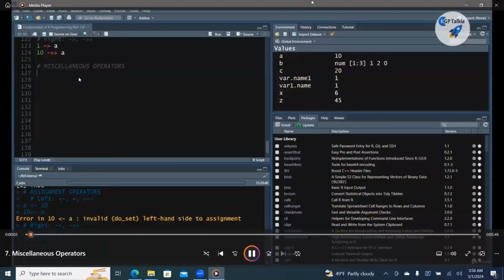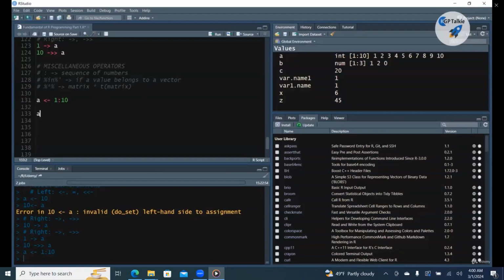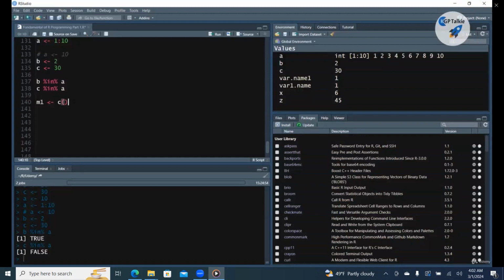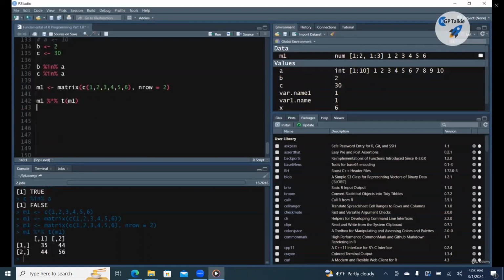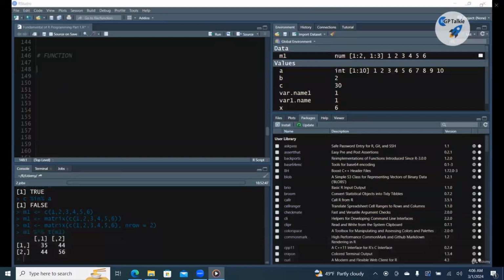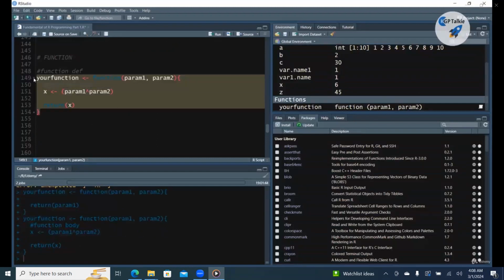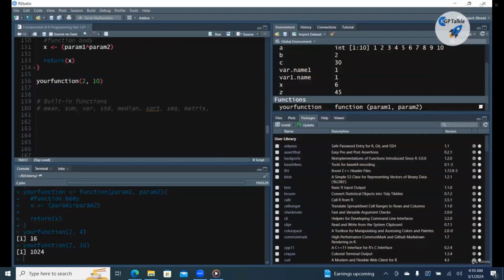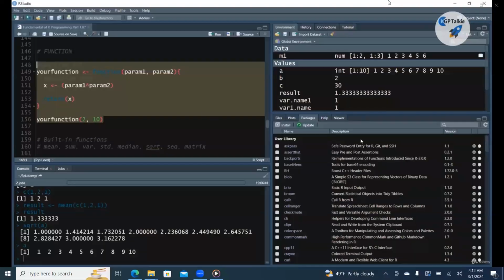Function in R